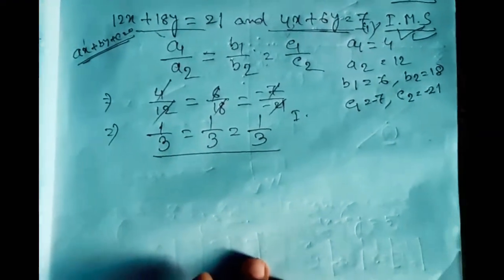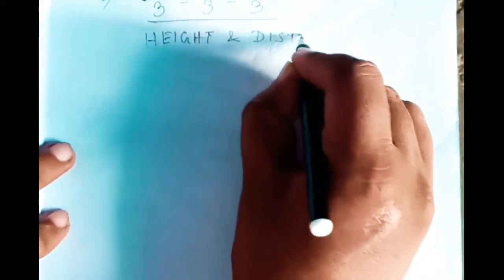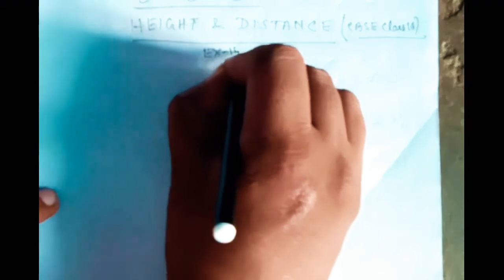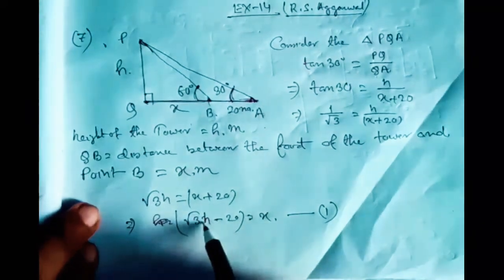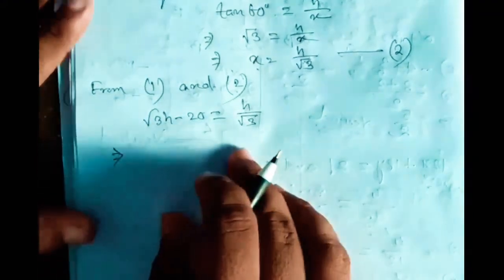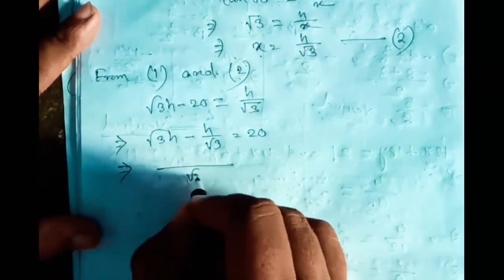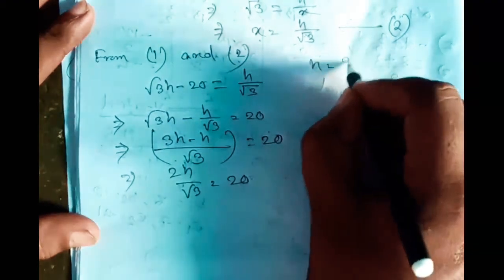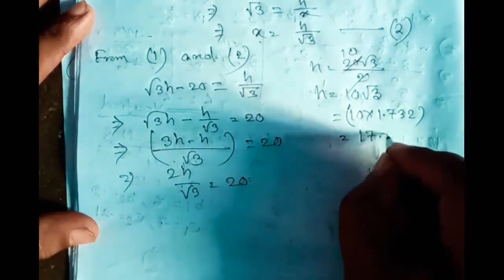HEIGHT & DISTANCE | SOME SOLUTIONS | EX14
RS AGGARWAL CLASS X.
HELLO EVERYONE IN THIS VIDEO RS AGGARWAL EX 14 RELATED TO HEIGHT AND DISTANCE CHAPTER QUESTIONS (7-14) HAS BEEN DISCUSSED. THE VIDEO IS HELPFUL FOR CLASS 10TH STANDARD CBSE STUDENTS.